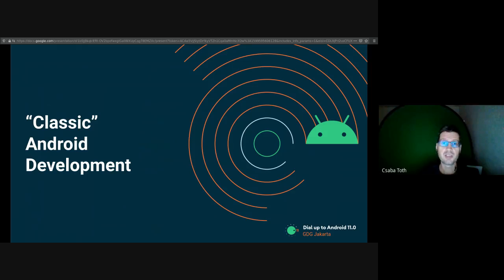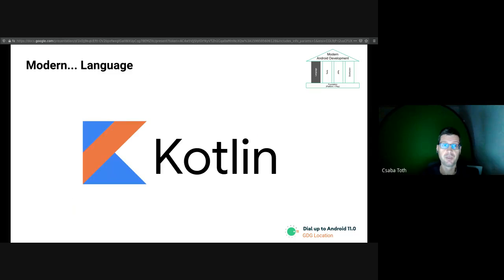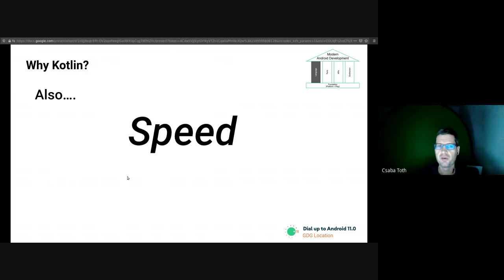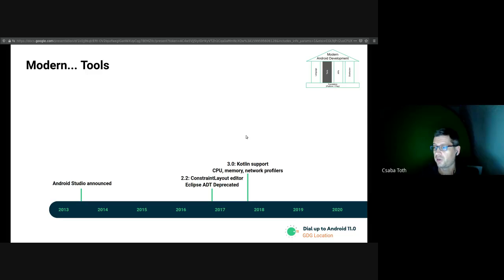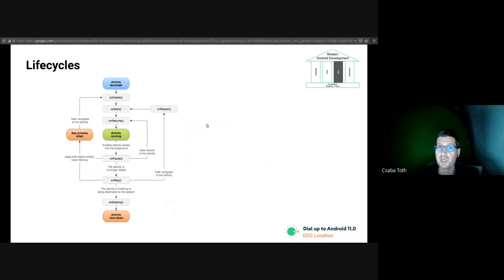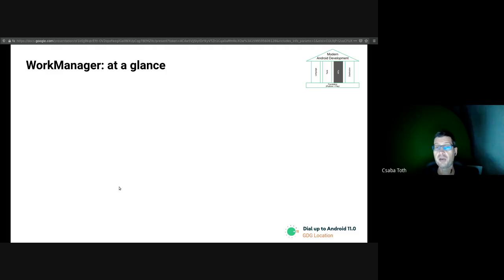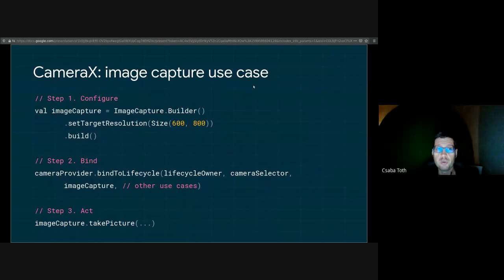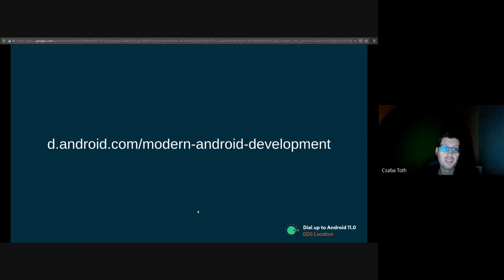Android 11 Part 3: Modern Android Development | GDG Fresno